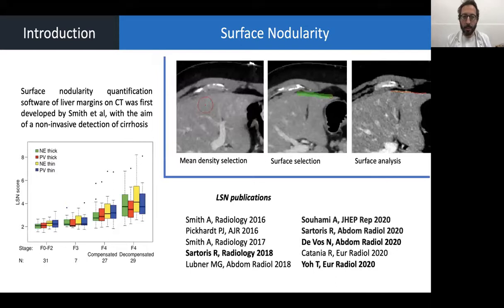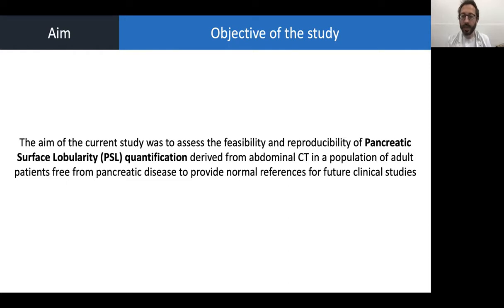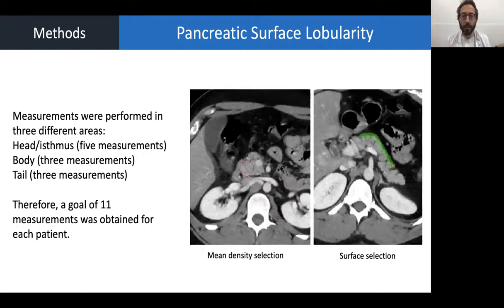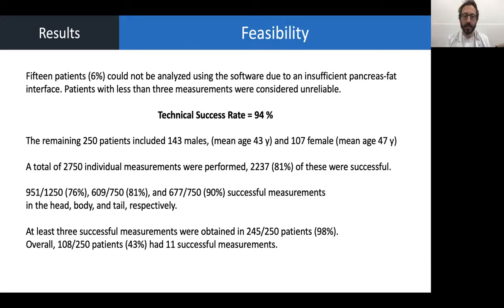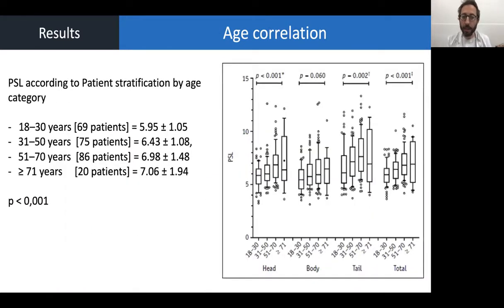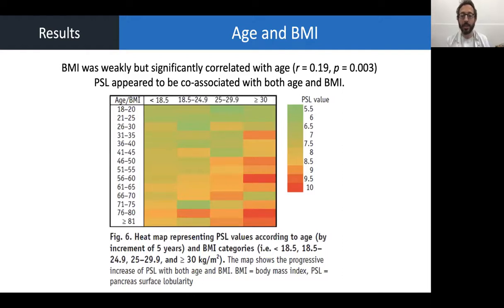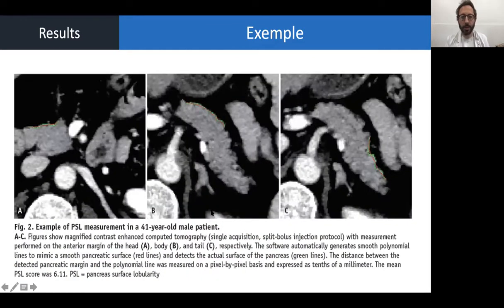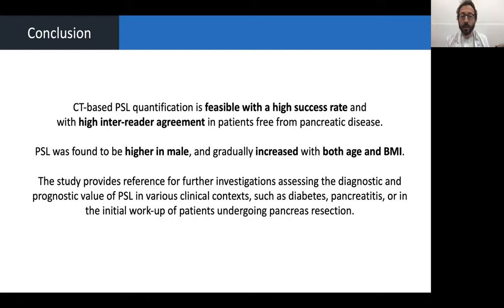[Listen to Authors] Pancreas Surface Lobularity Quantification in Normal Pancreas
Korean J Radiol. 2021;22(8):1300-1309. English.

Quantification of Pancreas Surface Lobularity on CT: A Feasibility Study in the Normal Pancreas

Riccardo Sartoris,1,2,3 Alberto Calandra,1 Kyung Jin Lee,1,4 Tobias Gauss,5 Valérie Vilgrain,1,2,3 and Maxime Ronot1,2,3

1Department of Radiology, Hôpital Beaujon, Clichy, France.
2Université de Paris, Paris, France.
3INSERM U1149, Centre de Recherche de l'Inflammation (CRI), Paris, France.
4Department of Radiology, Asan Medical Center, Seoul, Korea.
5Intensive Care Unit, Hôpital Beaujon, Clichy, France.

Corresponding author: Maxime Ronot, MD, PhD.
Department of Radiology, Hôpital Beaujon, 100 boulevard du Général Leclerc, 92110 Clichy, France.

Received September 03, 2020; Revised October 22, 2020; Accepted November 03, 2020.